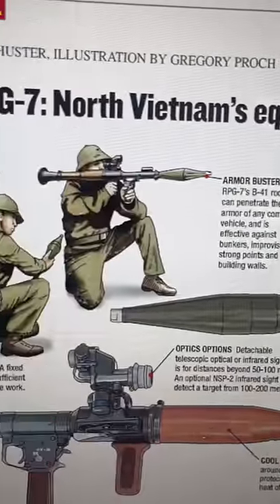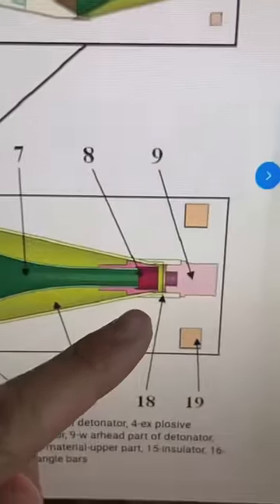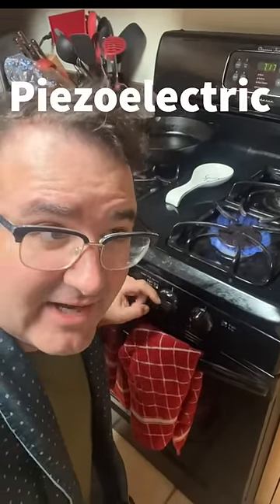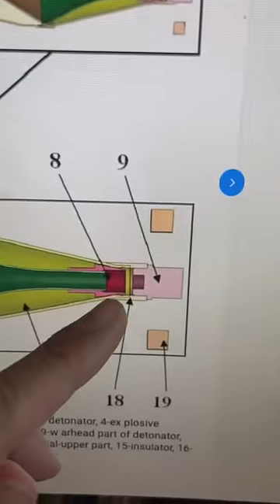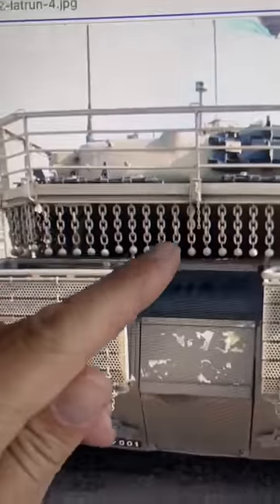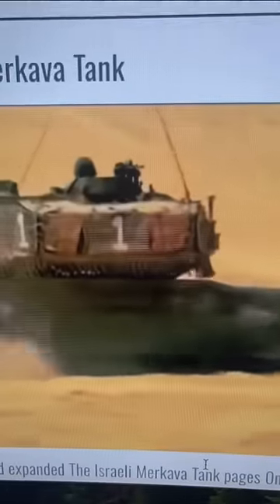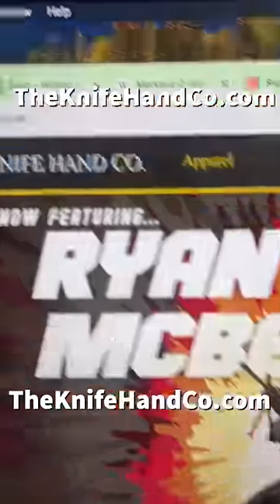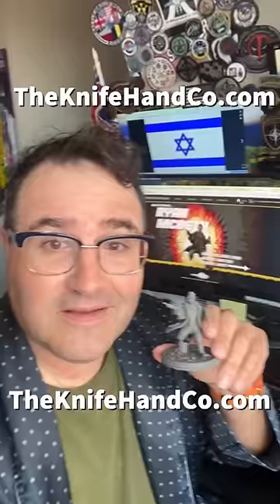What are the balls and chain armor on Merkava tanks actually for?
Get your Ryan McBeth Inaction Figure at TheKnifeHandCo.com

The ball and chain armor on a Merkava is designed to damage the piezoelectric fuze of an RPG warhead so that it fails to explode or explodes improperly.
BlueSky
/r/ryanmcbeth